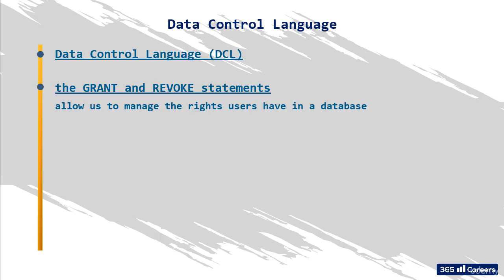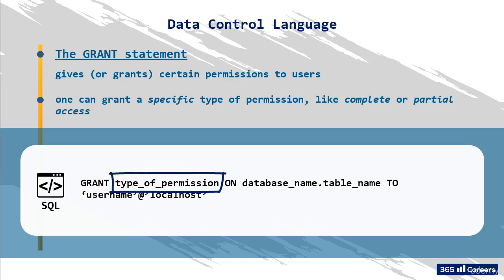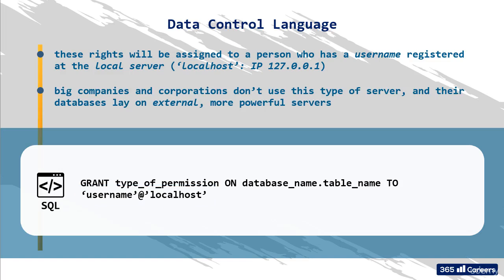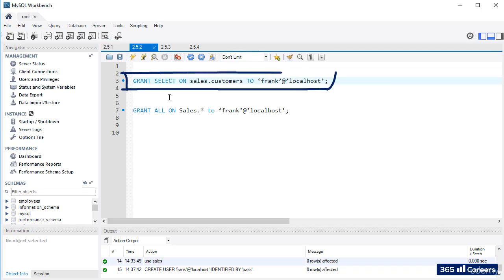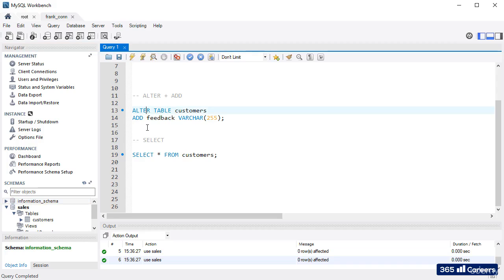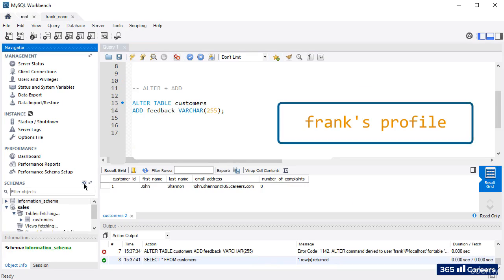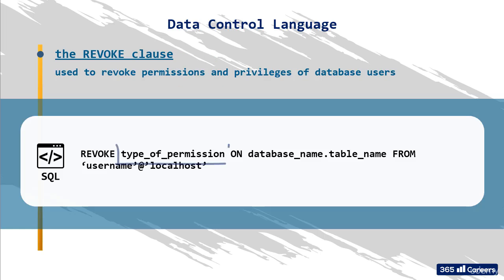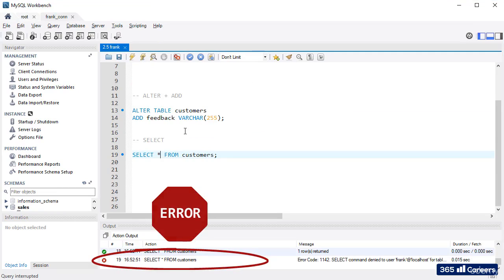5 Data control language DCL